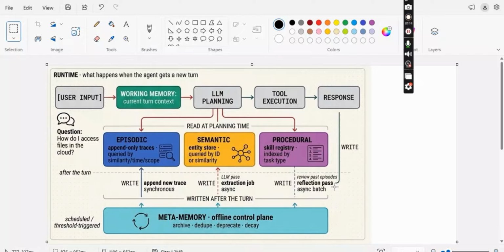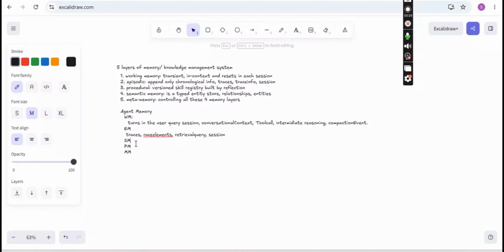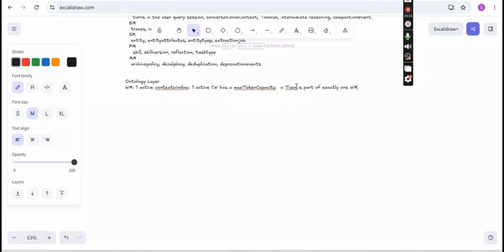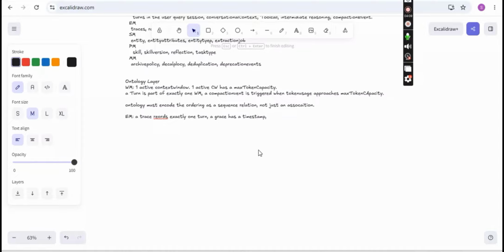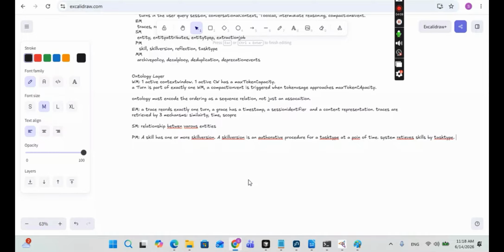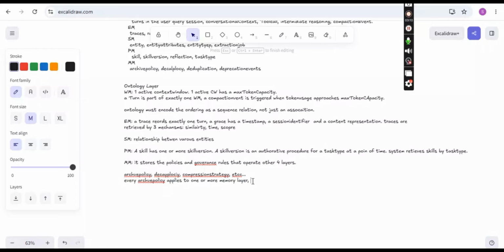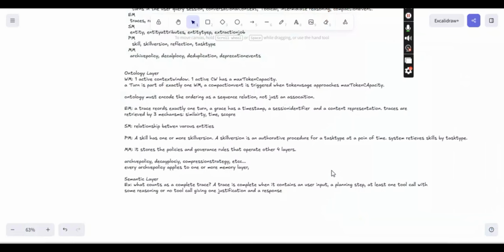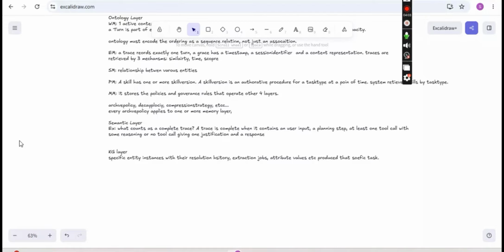Why Every AI Agent Needs These 5 Memory Layers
In this video, we explore the 5 Layers of AI Agent Memory and map them to corresponding Knowledge Layers used in modern Agentic AI systems.

As AI agents become more autonomous, memory management becomes critical for planning, reasoning, personalization, context retention, and long-term learning. We discuss how different memory layers align with structured knowledge representations such as semantic layers, knowledge graphs, vector stores, ontologies, and enterprise knowledge systems.

Topics Covered:

What is AI Agent Memory?
Short-Term vs Long-Term Memory
Episodic Memory
Semantic Memory
Procedural Memory
Working Memory
Mapping Memory Layers to Knowledge Layers